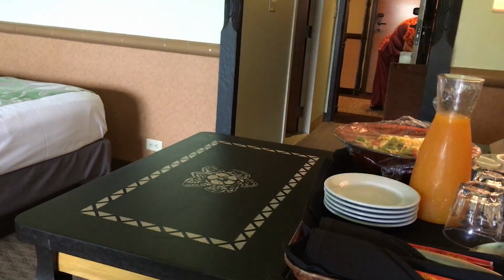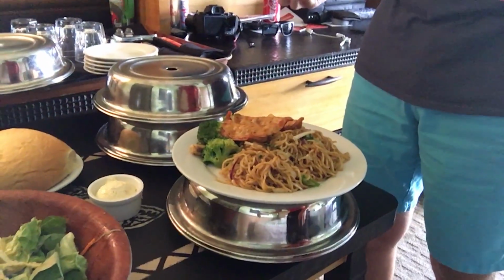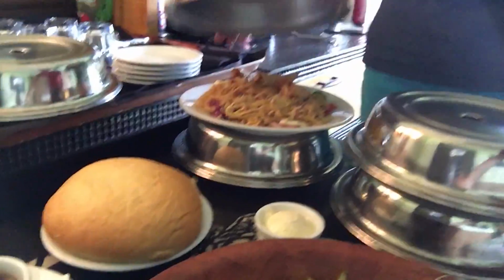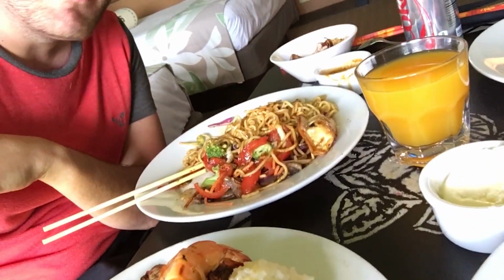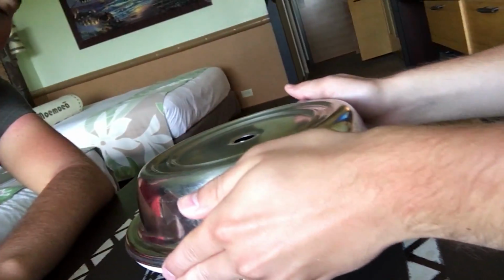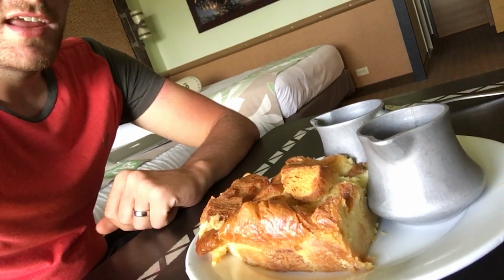Ohana Room Service | Disney's Polynesian Village Resort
Aloha! Join Oliver as he reviews the Ohana hawaiian-style feast room service option at Disney's Polynesian Village Resort.